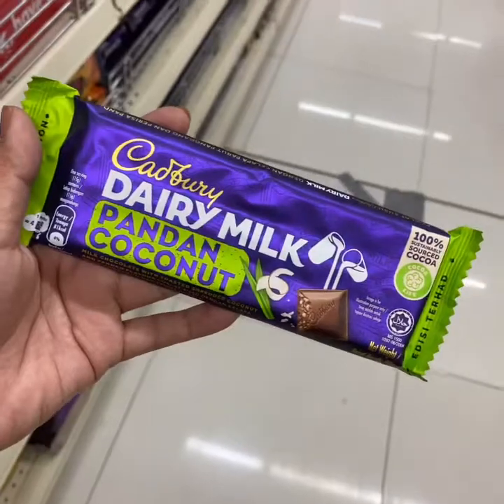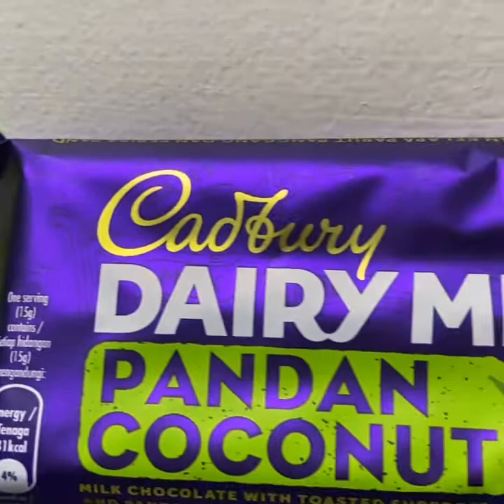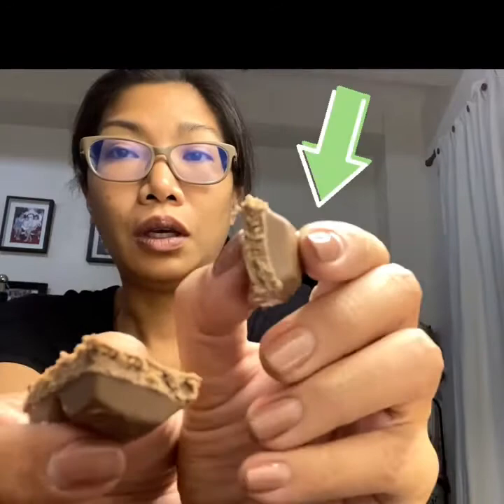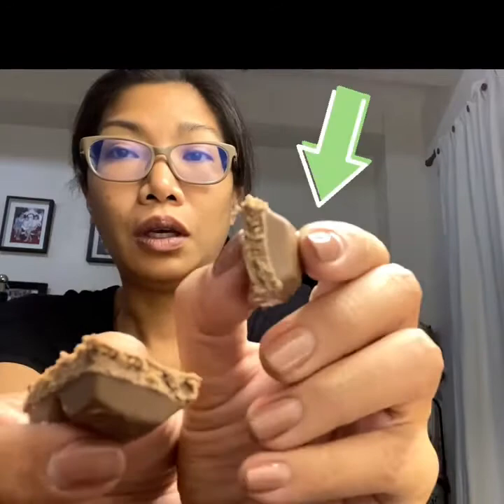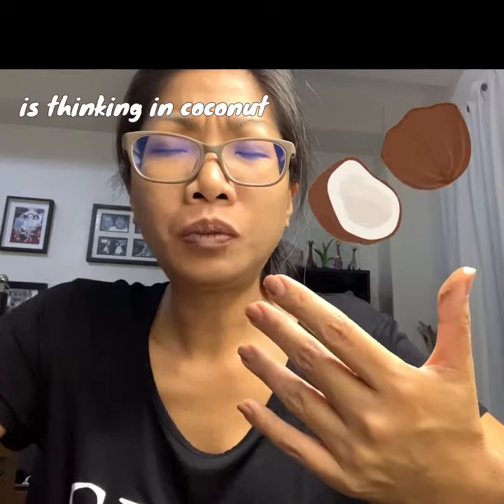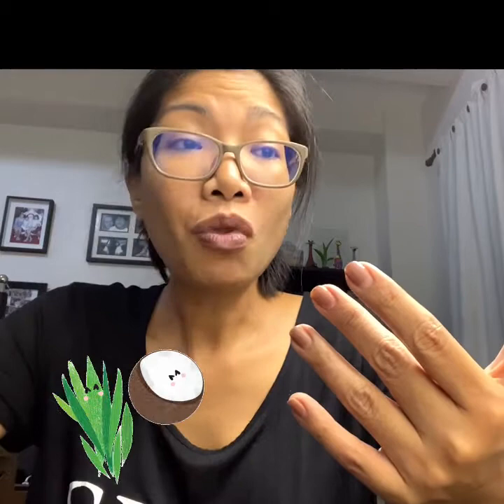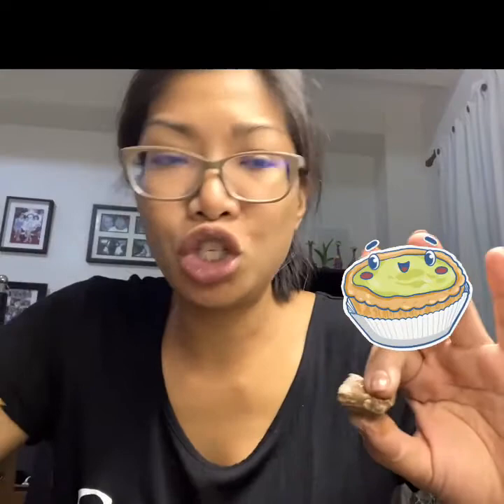Cadbury coconut pandan review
It’s a new flavor from Cadbury’s Philippines and I was down to give it a taste test and a quick review.